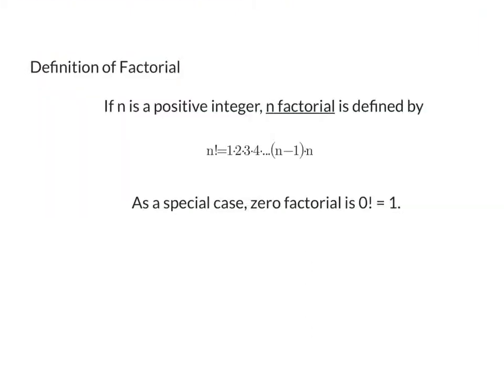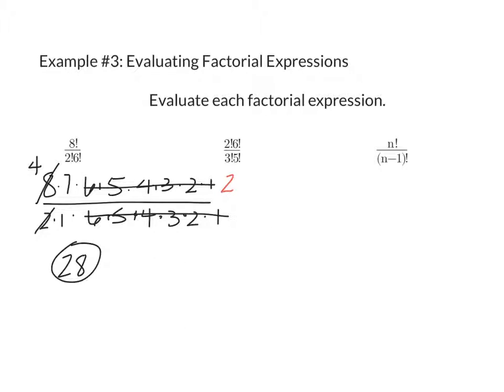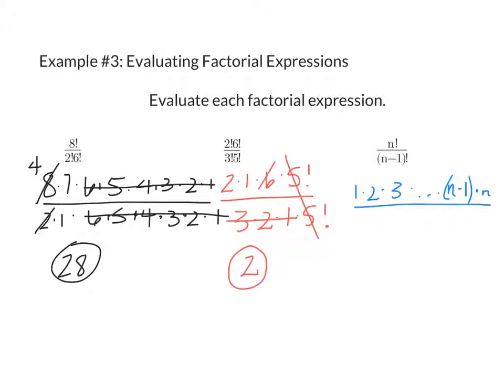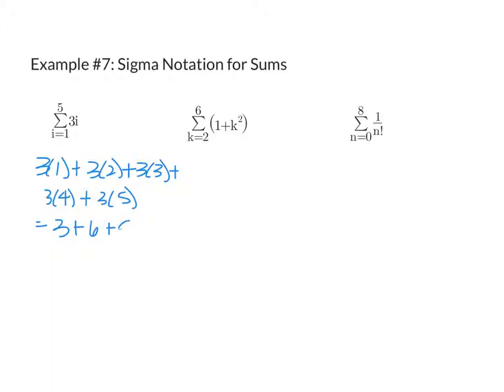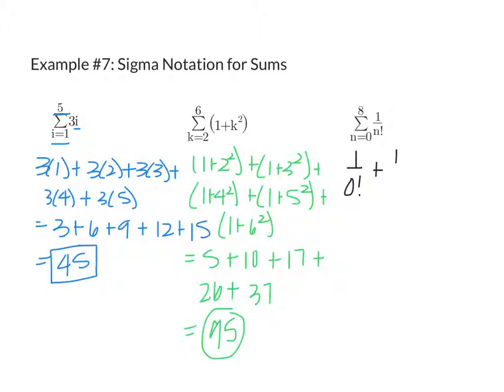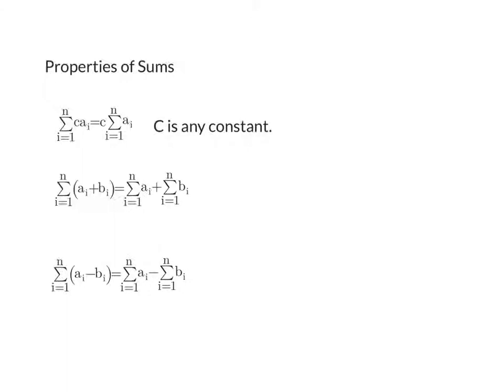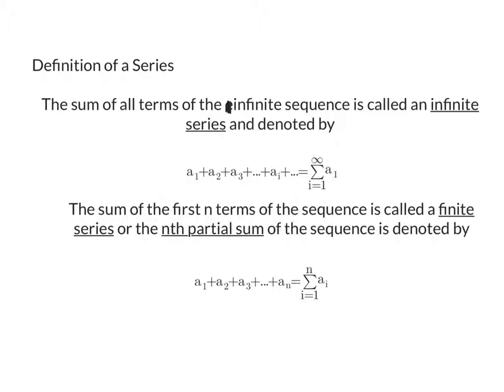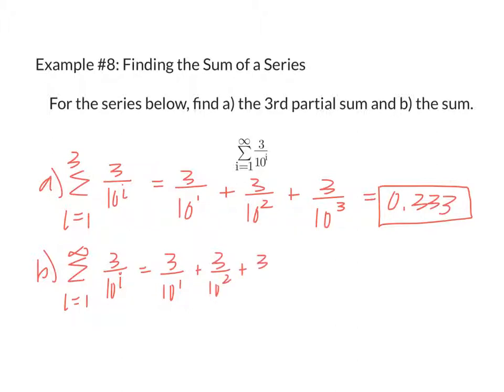Pre-Calc 9.1 Sequences and Series